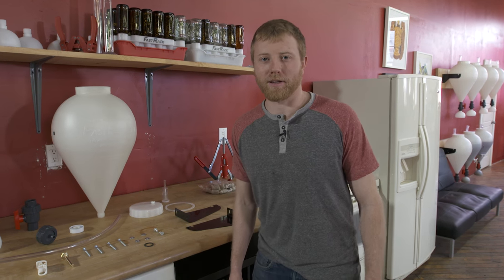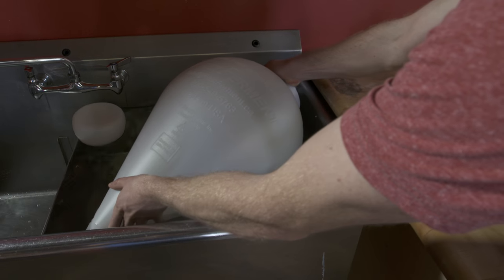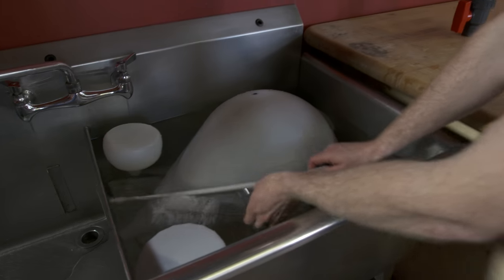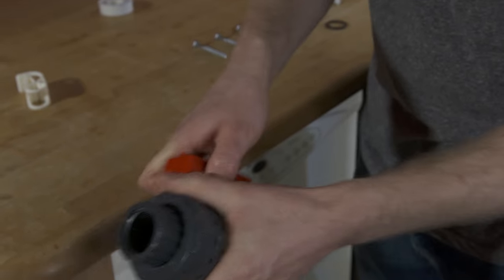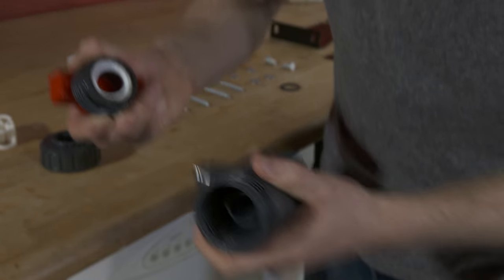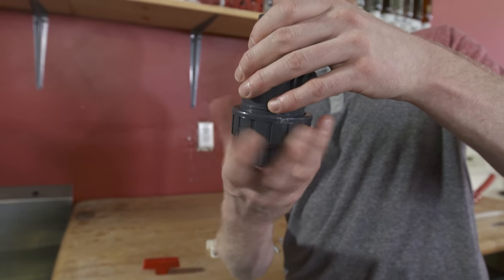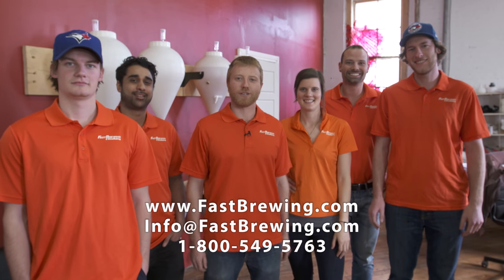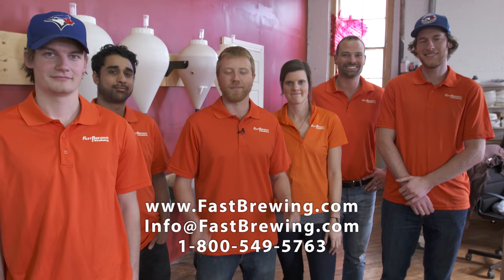FastFerment Cleaning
FastBrewing & WineMaking's Red Dragon goes through cleaning the Fastferment.